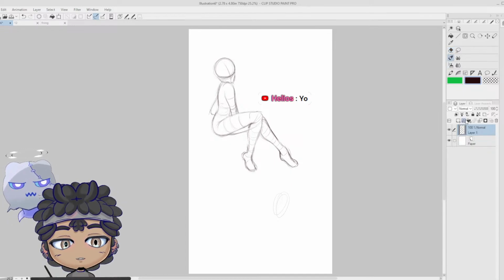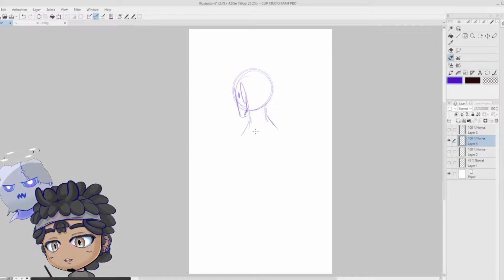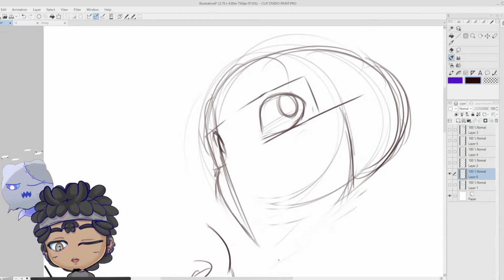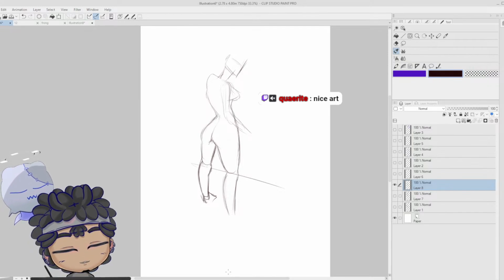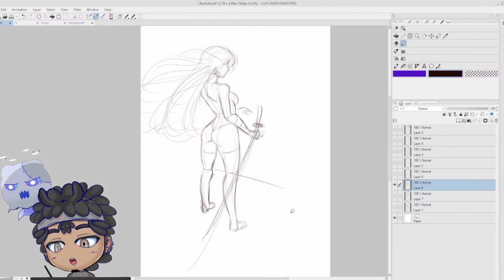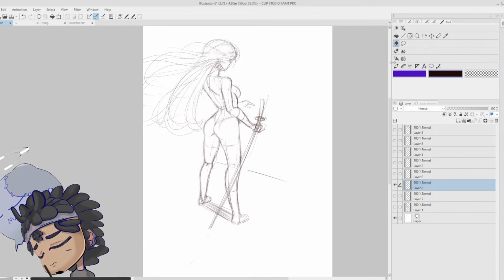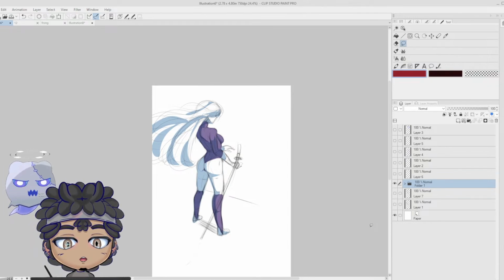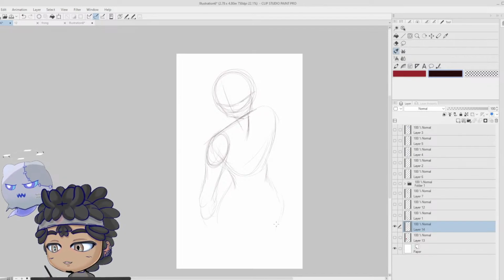WAIFU SKETCHING 21 CHARACTER DESIGNING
Credit  My rigger : @Qwertysoku
And for the website, its not ready :(
VIDEO TOPIC:
→ My Shopify store :  COMING SOON
→ Amazon Store Front
✦ Artstation  -  COMING SOON
                                                          ️ BUSINESS INFO ️
                           ️ DIGITAL ART GEAR/ PC EQUIPMENT (Amazon Links)️
✯ Phone : iPhone: XR
✯ Editing Apps : CAP CUT (FREE) & PREMIRE PRO
✯ Recording Software: OBS (Classic) (FREE)
✯ Camera : ELGATO FACECAM : (amazon link)
✯ Drawing Tablet: XP-PEN Tablet Artist22R Pro (amazon link)
✯ Drawing Software: Clip Studio Paint Pro (amazon link)
✯ Microphone: FIFINE USB Dynamic Microphone Kit (amazon link )
✯ Keyboard:  Logitech MK270 Wireless (amazon link) (amazon link)           ️